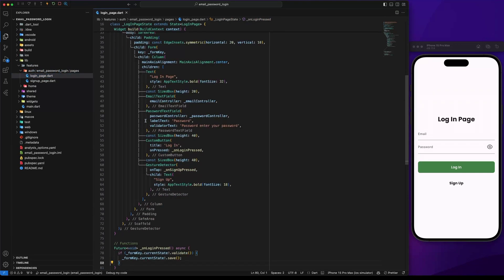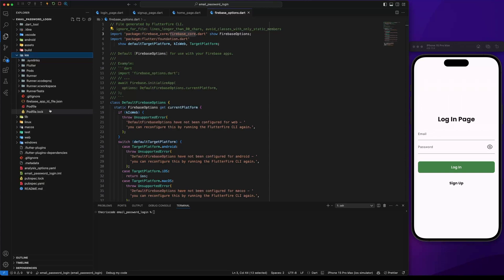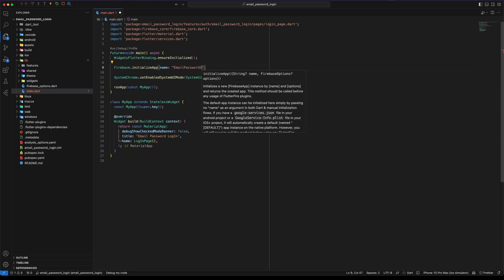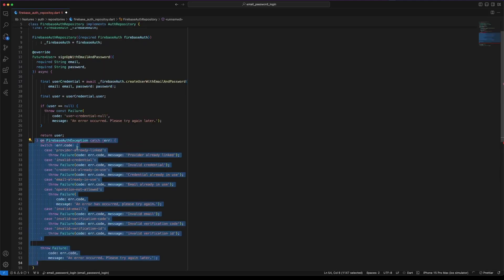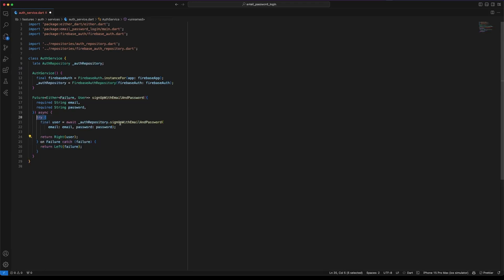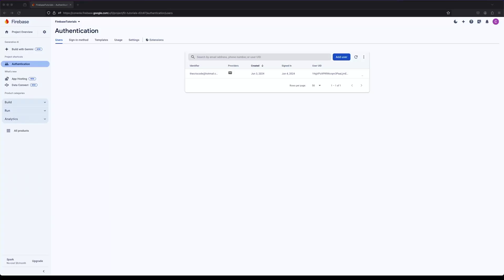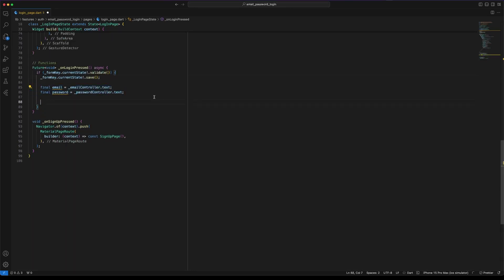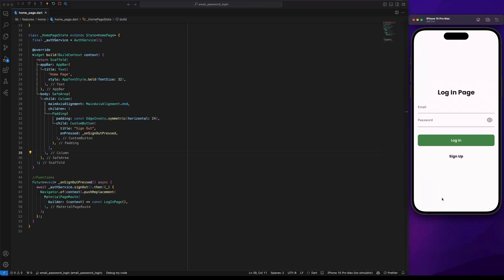Firebase Authentication - Email/Password - Log In & Registration | Flutter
CHAPTERS

0:00 Intro
0:16 Firebase configuration
1:25 Enable Email Password Provider
1:50 Install Firebase Auth
2:13 Initialize Firebase
2:47 Implement SignUpWithEmailAndPassword
6:23 Implement SignInWithEmailAndPassword
8:10 Implement SignOut
8:28 Outro